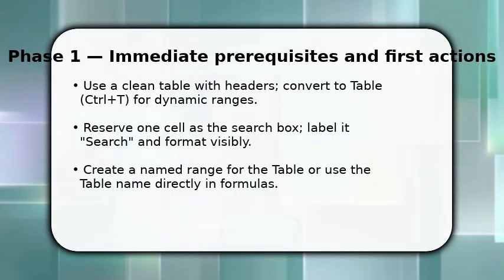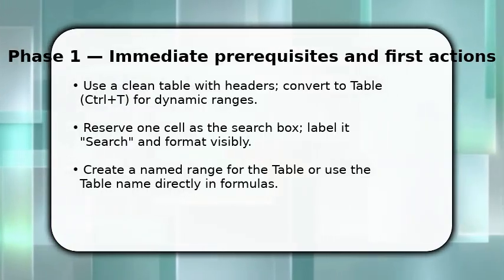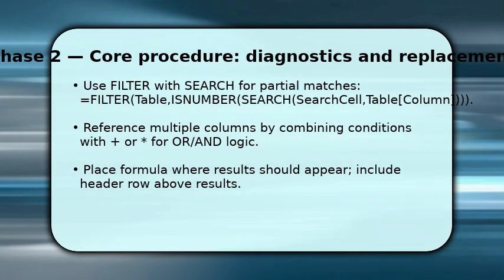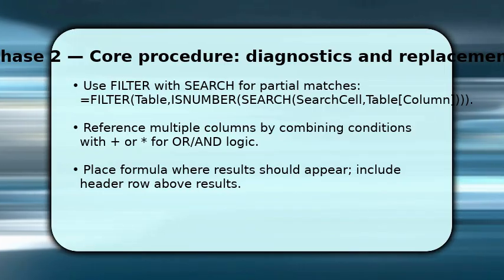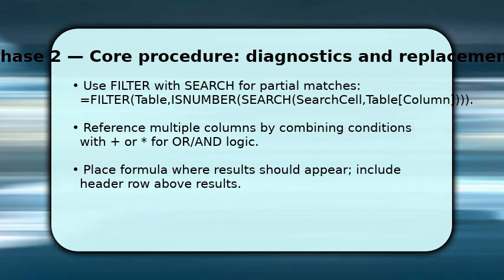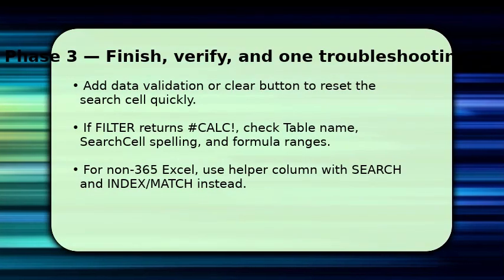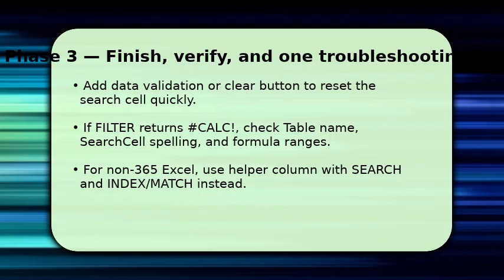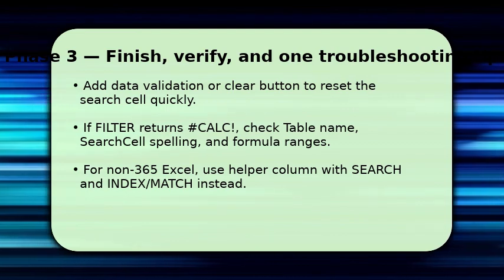How to Create Excel Search Box (easy Method)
How to Create Excel Search Box (easy Method) | 🔒 Surfshark VPN Deal — Stay private and secure. $1.99/mo + 3 Months Free ▸

Learn the straightforward method to insert a search box in Excel for quick data lookup. This video guides you through creating an efficient tool within your spreadsheet, enhancing productivity and accuracy when searching.

Excel, create search box, data lookup, false, productivity tools in Excel